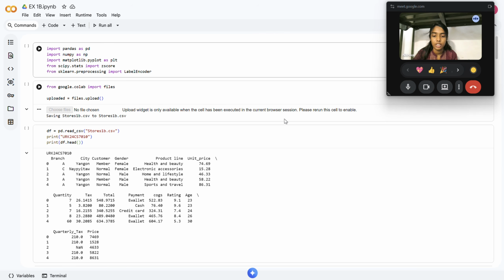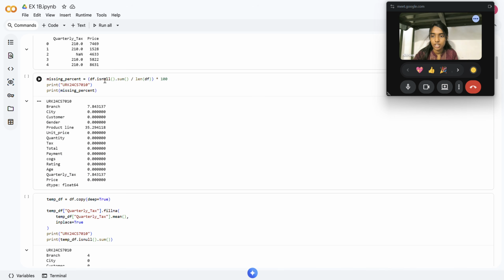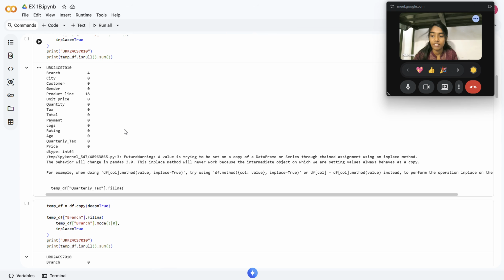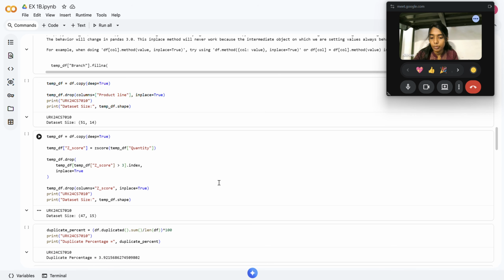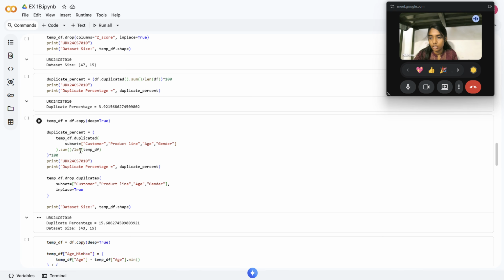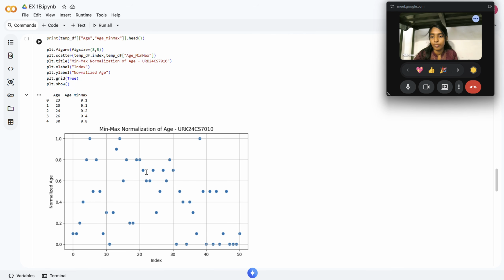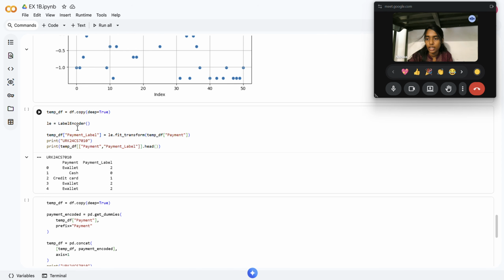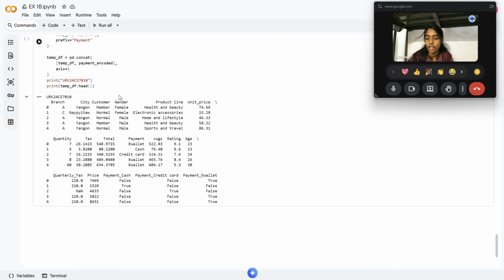EX 1B MLT